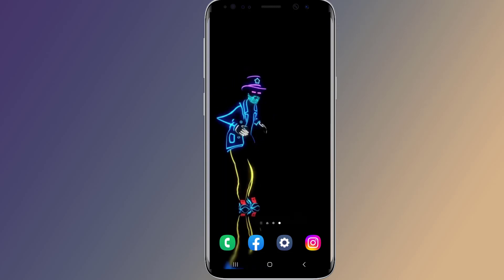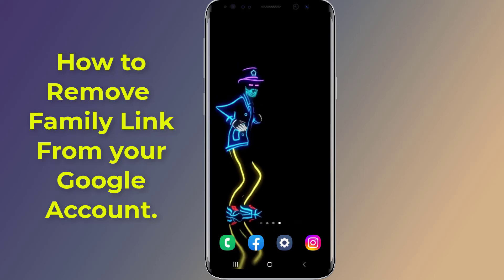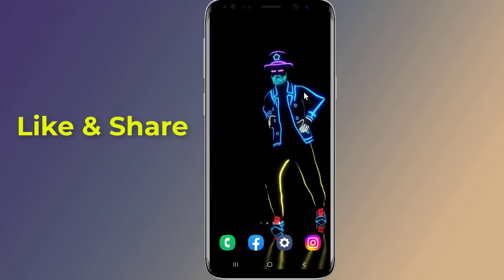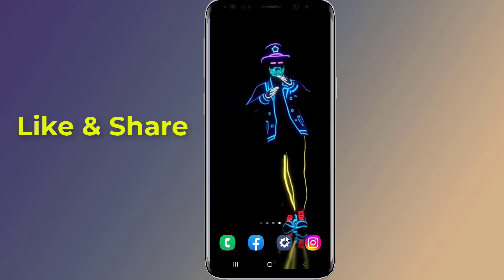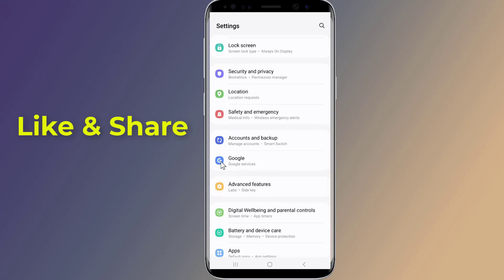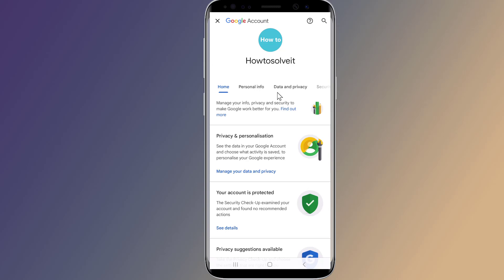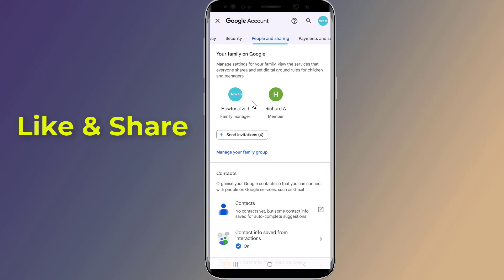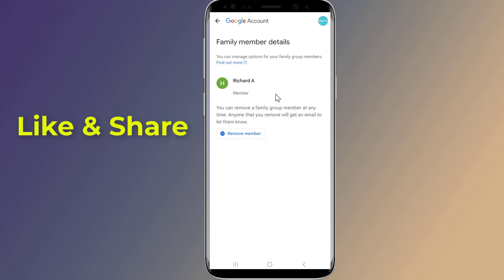How To Remove Family Link From Google Account 2023!! - Howtosolveit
Do you want to Remove Family Link From your Google Account. How to remove parent family link from google account without parent phone. It may not be possible to remove Parental Control on google account without password. This is intentional to prevent unauthorized access to accounts, especially those involving parental controls. In this video I will show you how to Remove google Family Link on Google Account using parent phone.

How to Fix You don't have any devices Error on Google Play Store in PC Laptop Problem Solve!!

How do I remove Family link without deleting account?
    1. Open the Google Play app .
    2. At the top right, tap the profile icon.
    3. Tap Settings Family. Manage family members.
    4. Tap your family member's name.
    5. At the top right, tap More Remove member. Remove.

How do I unlink myself from Family Link?
Open Family Link, tap the menu icon (top left), tap Remove Account and confirm. You will be required to choose your parent Google Account and enter your password to confirm this step.

How do I change my Google account from child to normal?
    Open the Family Link app .
    Select your child.
    Tap Controls Account settings. Account info.
    In the top right, tap Edit .
    Change your child's account information.
    In the top right, tap Save.

Can a child uninstall Family Link?
Google's Family Link app does protect itself from tampering by kids.

How do I turn off parental controls?
    Open the Play Store app.
    Tap Menu.
    Tap Settings.
    Tap Parental controls.
    Slide to turn Parental controls to OFF.
    Enter 4 Digit PIN.

How do I delete my under 13 kids Google Account?
How do I change my age under 13 on my Google Account?

You can bypass Family Link even without PIN by clearing the Google Play Store's data. This step will erase parental control settings and clear the entire search history without deleting any downloads.
Can you block Family Link?

How do I turn off parental controls without password?
How do I stop Family Link supervision without parents knowing?

You can turn off Family Link without notifying parents by clearing the cache and data of Play Store app.

How is my kid unlocking family link?
Unlock your child's device with a parent access code.